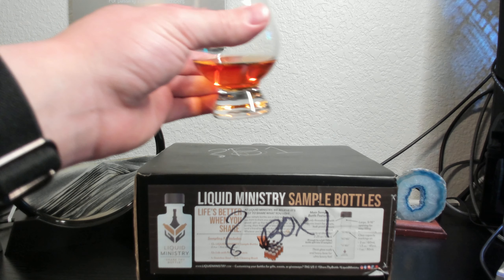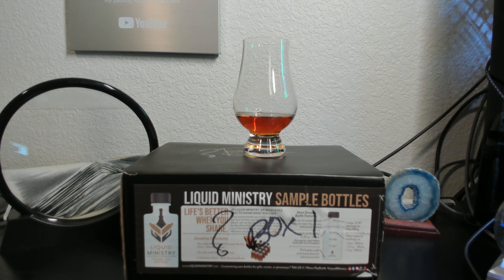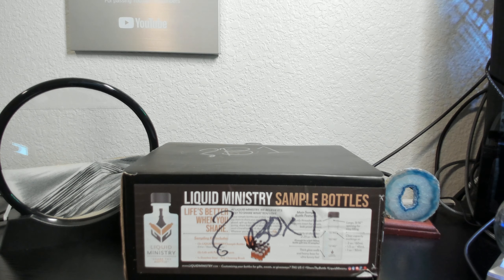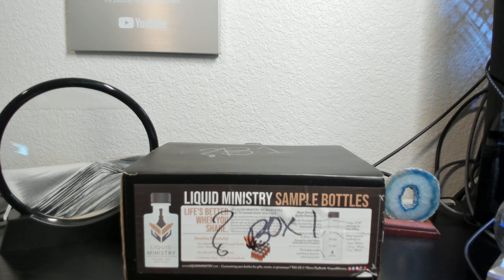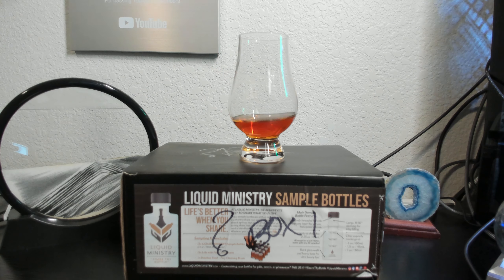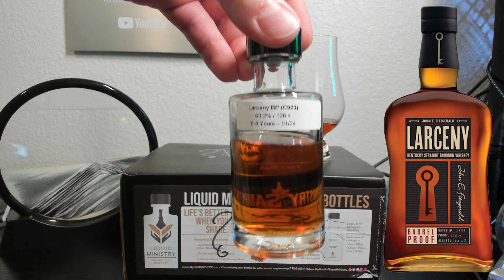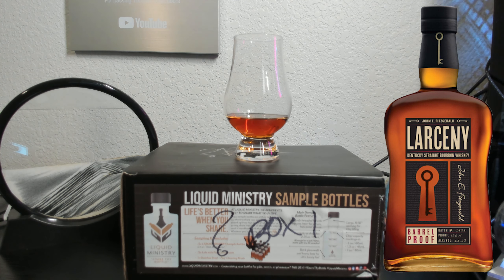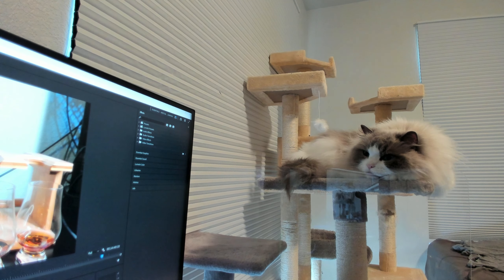Blind Review of Larceny Barrel Proof Wheated Bourbon (Batch C923)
Full Review and tasting notes of Larceny Barrel Proof Batch C923, which comes from the Heaven Hill Distillery. Includes notes on Proof Point, Appearance, Nose, Palate, and Finish.

Timestamps:
0:00 - Intro, Appearance, and Nose (Smell) Notes
0:40 - Palate (Taste & Mouthfeel) & Finish (Aftertaste & Lingering Sensations) Notes
1:13 - Overall Score, Reveal, and Final Thoughts